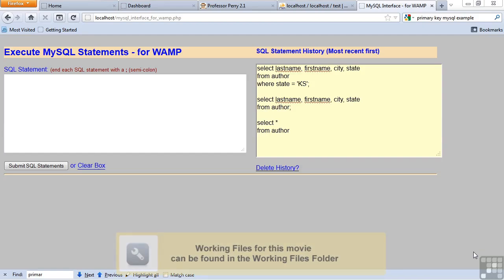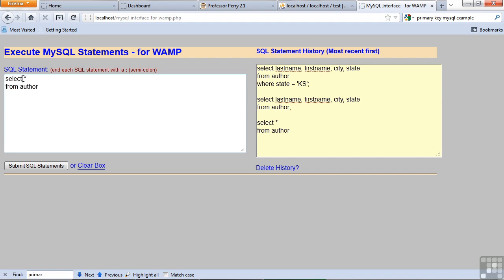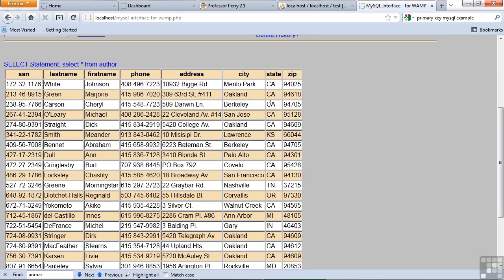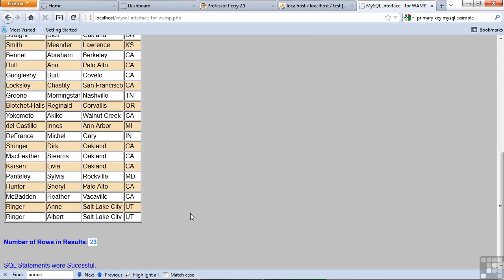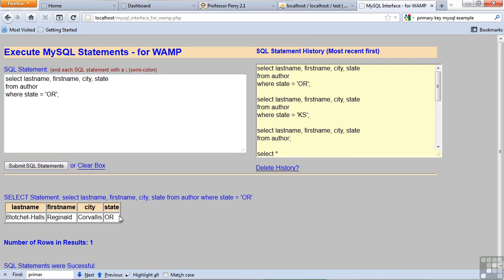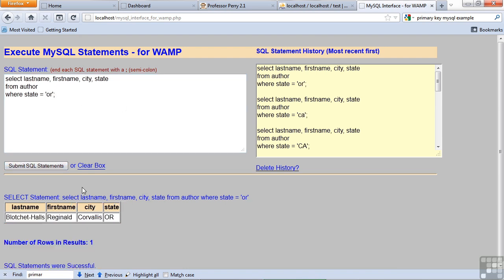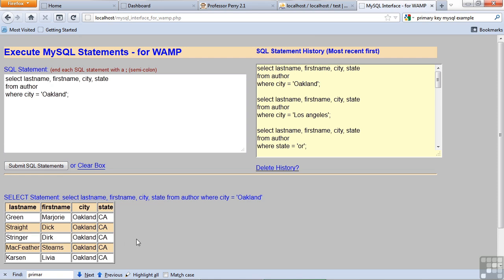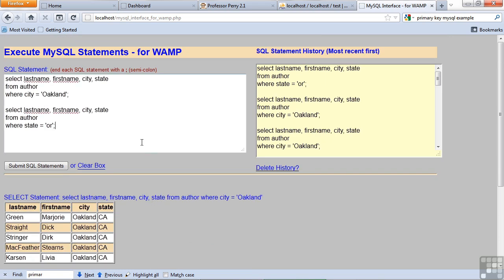0705 Simple SELECT Statement